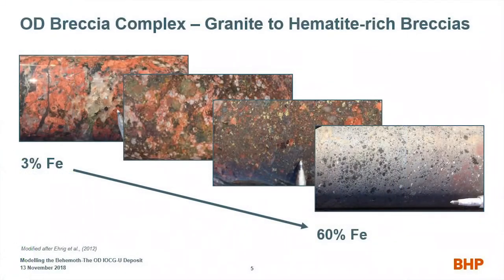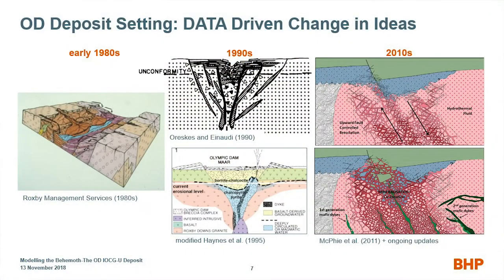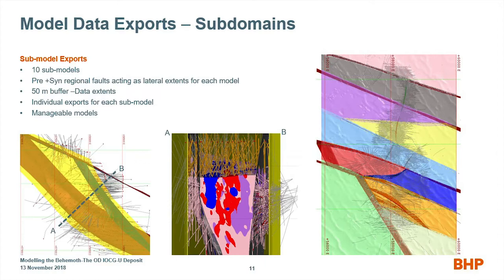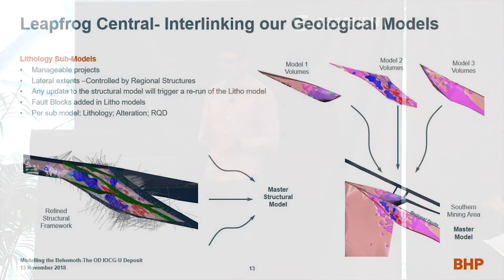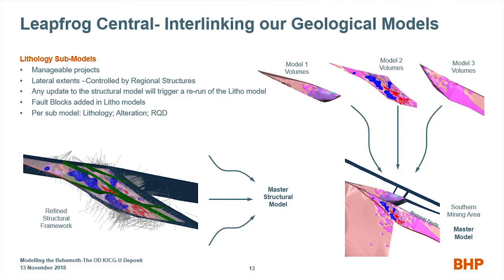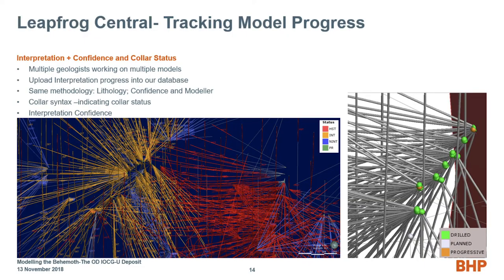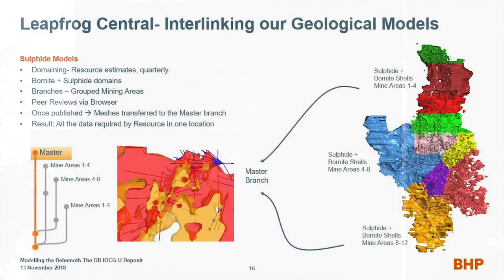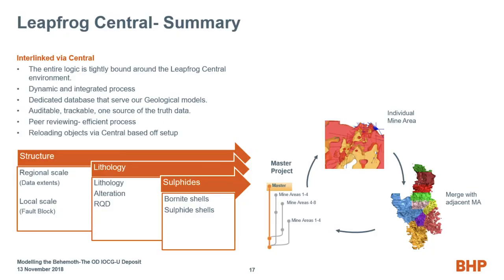Modelling the Behemoth | Patric Wilson, BHP Olympic Dam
Patric Wilson of BHP Olympic Dam, presents at Seequent Perth Lyceum 2018.